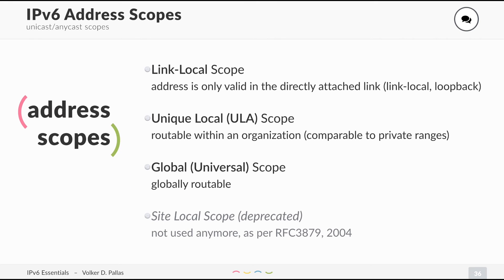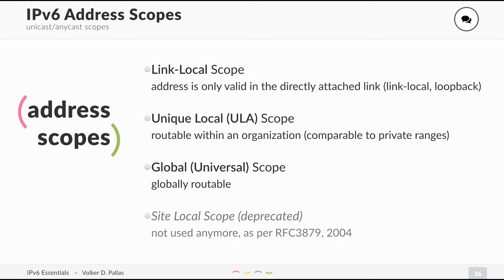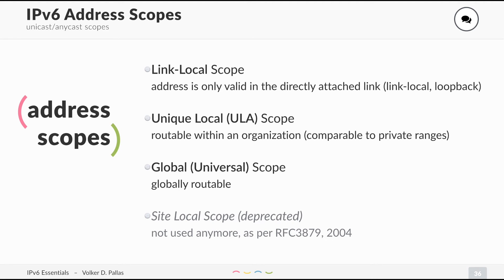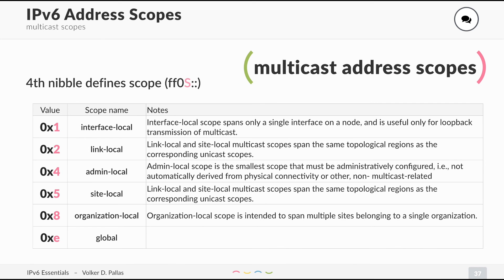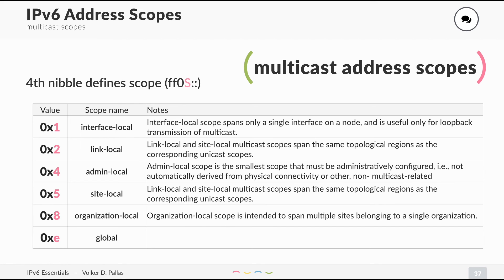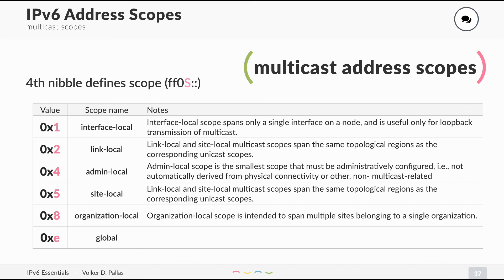IPv6 Address Scopes - what you need to know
A new think about IPv6 is that we have multiple different address scopes, such as Link-Local, Unique Local, Global and Site Local (now deprecated).

 Learn what is different between these scopes and what addresses to use when.

Read the written version of this video and more on my original blog post